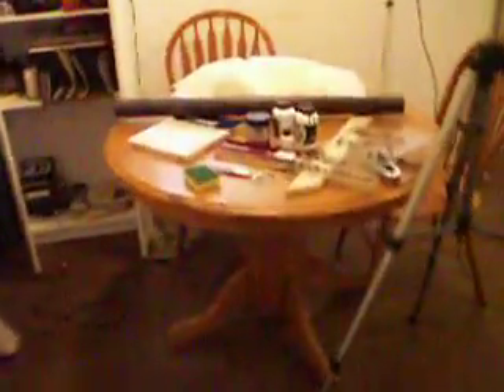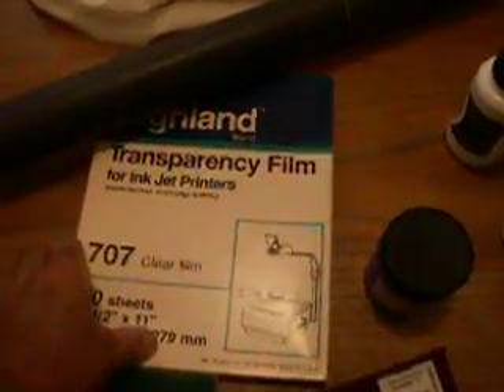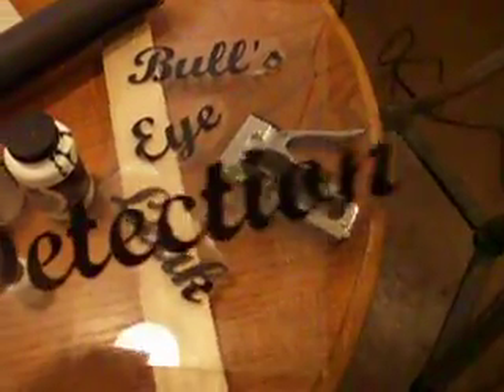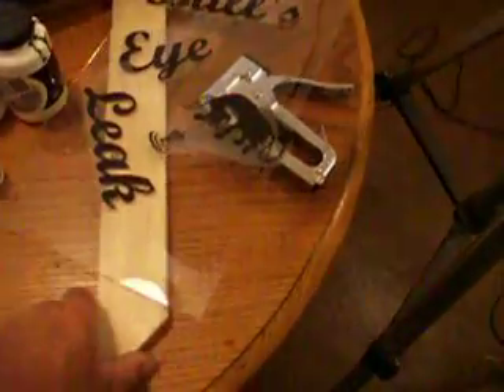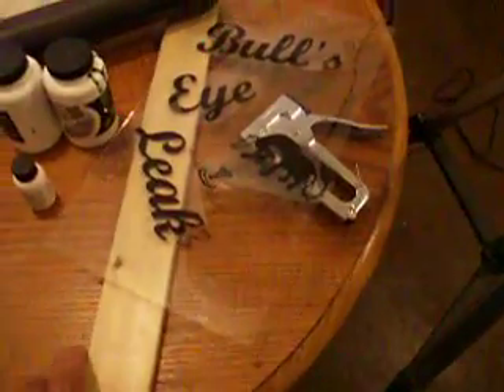Tee Shirt Silk Screen Printing 2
Make custom tee shirts with a home brew silk screen process.